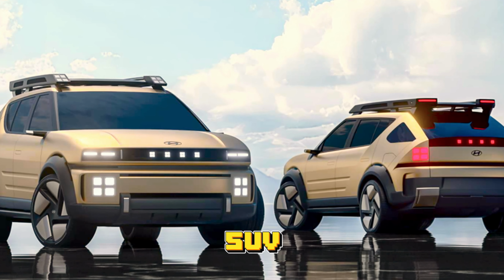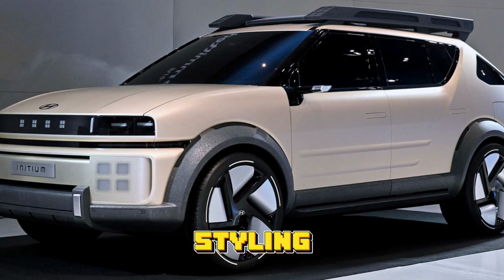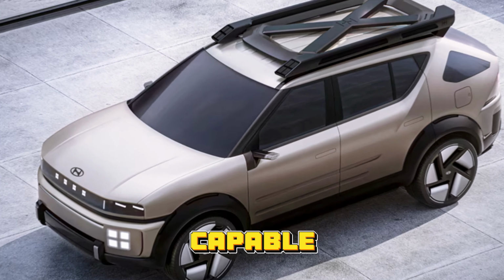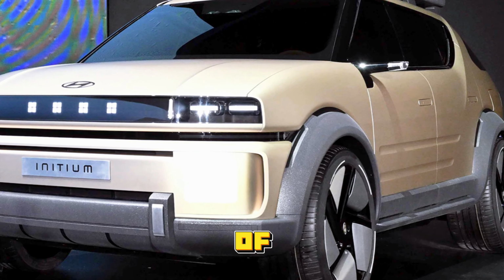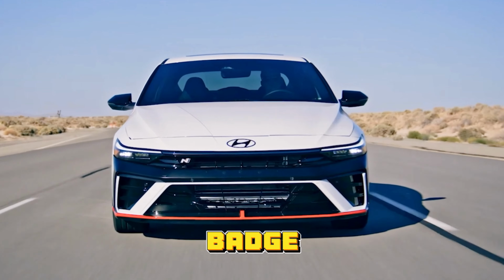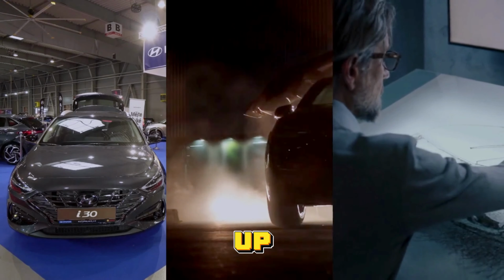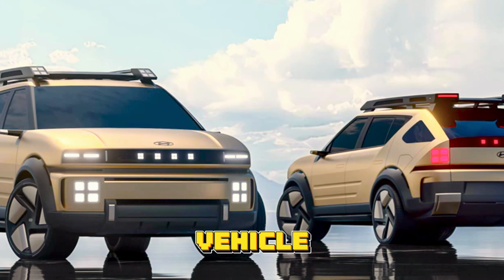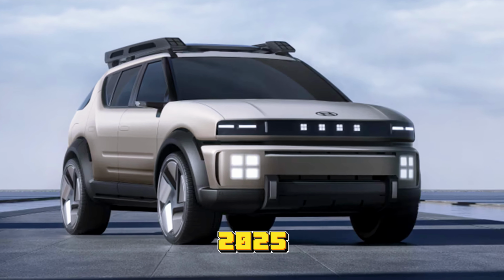First Look: Hyundai INITIUM Hydrogen FCEV Review | Hydrogen FCEV Concept | Future of Hydrogen SUVs